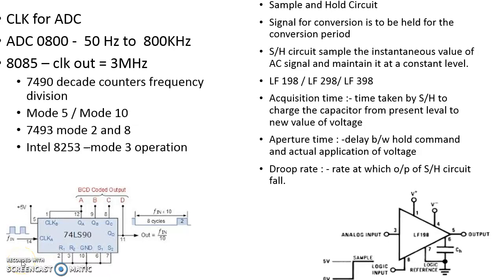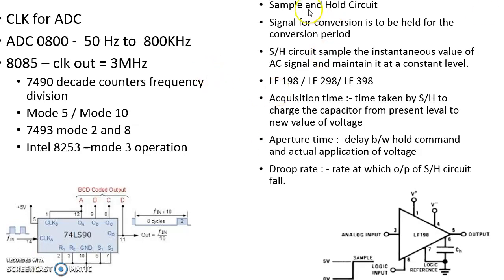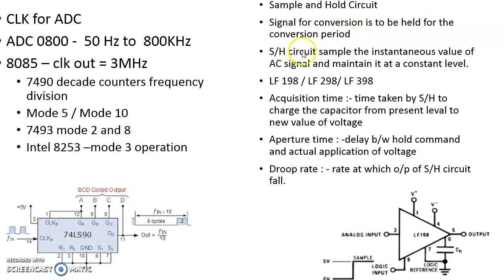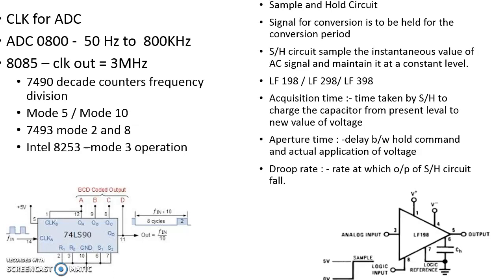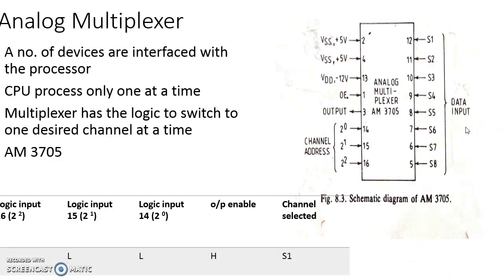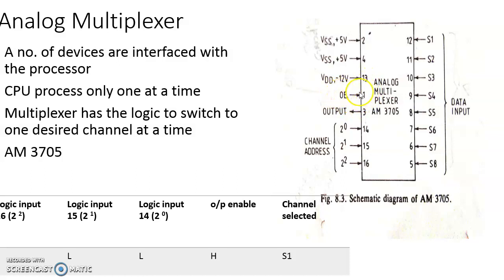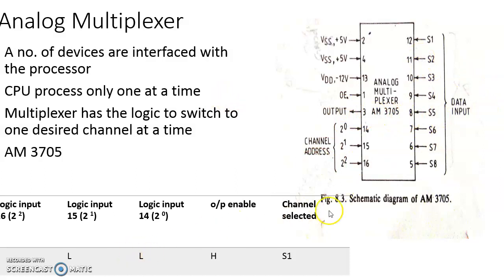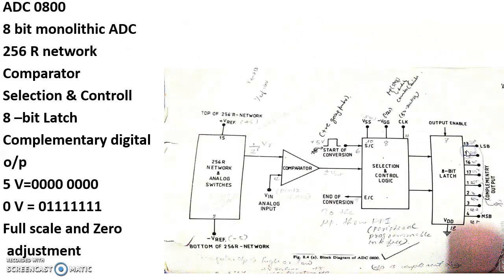3.12. Peripheral devices and Interfacing - ADC Interfacing - Lecture 2